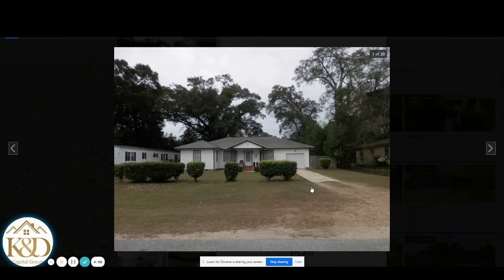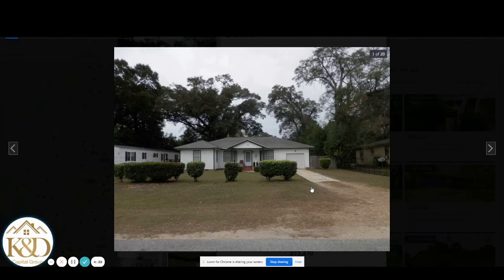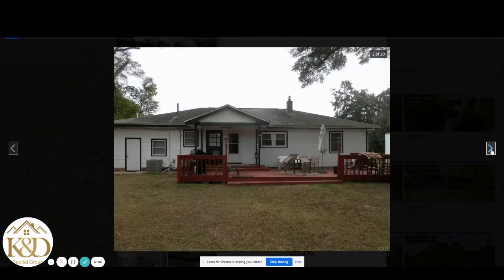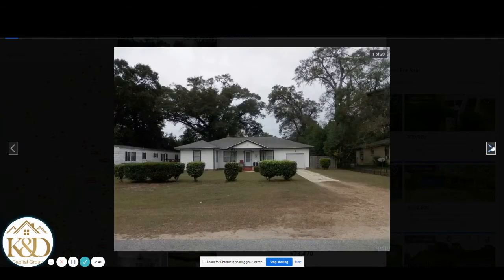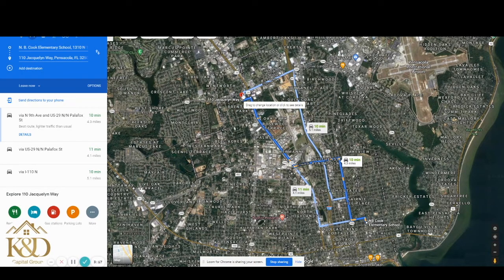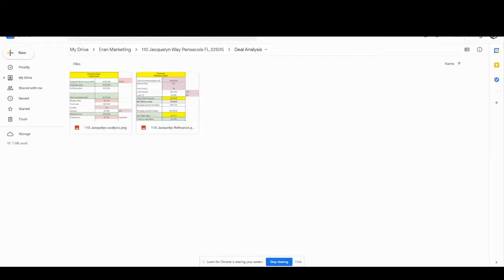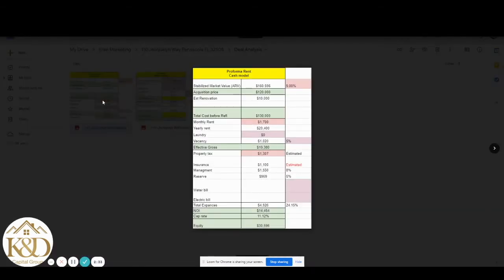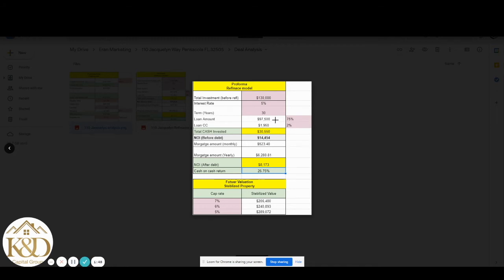11* JACQUELYN WAY, PENSACOLA, FLORIDA 32505